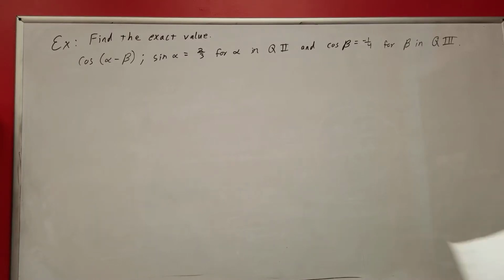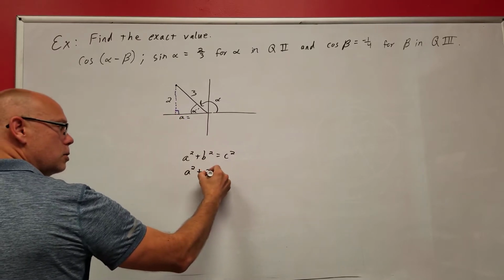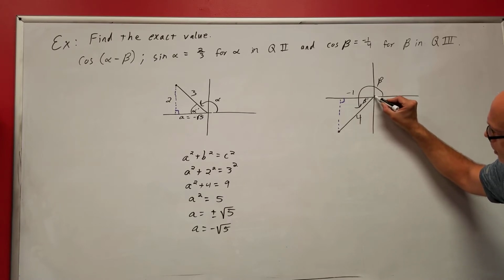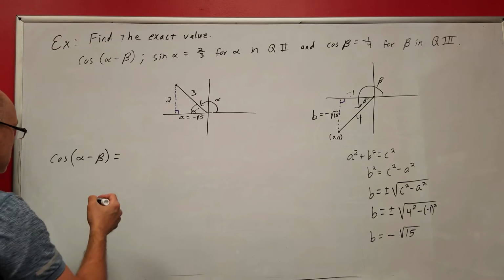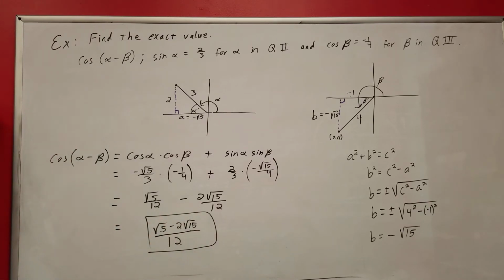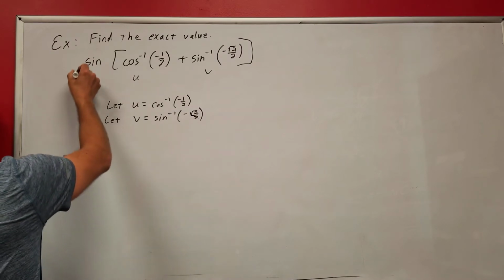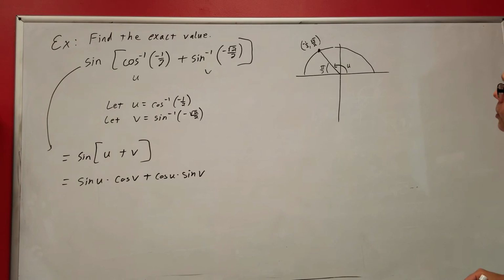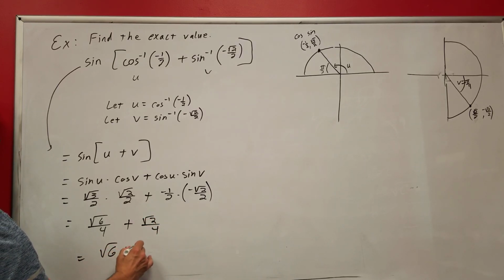Sec 6 2 Part 2 Math 110